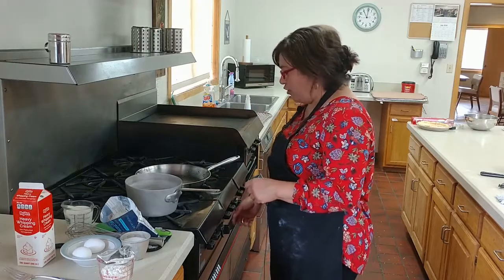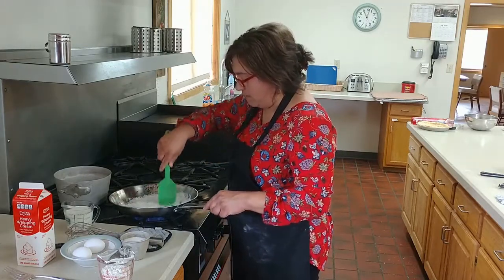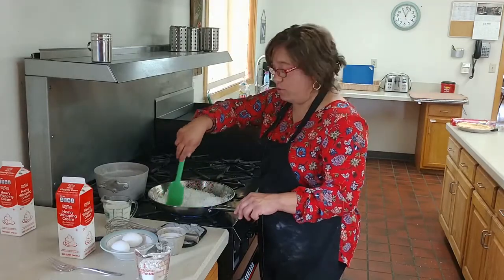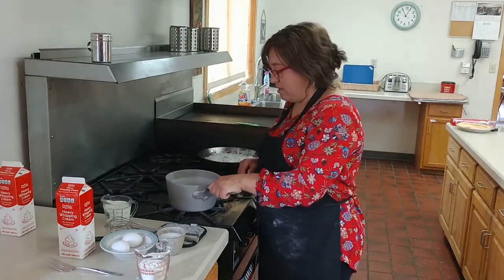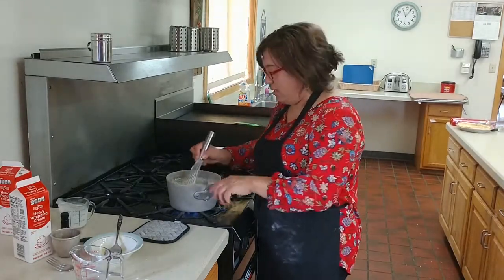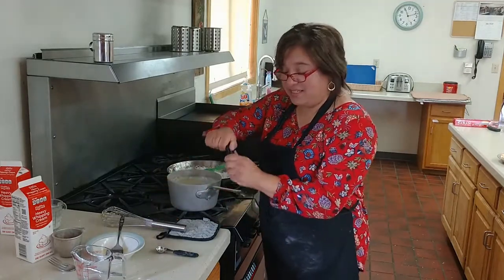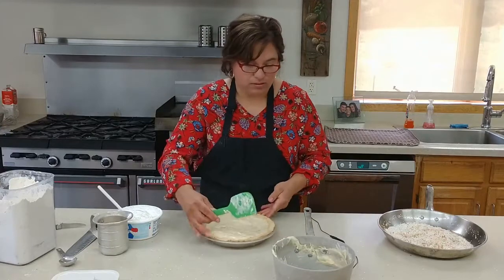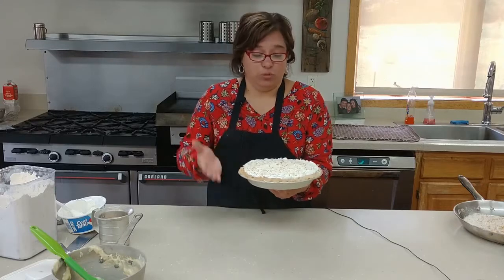Cooking & Spirituality: Coconut Cream Pie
Coconut Cream Pie Filling
1 bag shredded coconut
3 cups half & half or whipping cream
¾ cup sugar
2 eggs beaten
½ cup flour
1 teaspoon vanilla

Introducing our New Video Series: Cooking and Spirituality

By Lucia Ferrara

 Our bodies are complex vessels we use to travel through this life, vessels for our physical and spiritual selves. Thus, we can speak of the need to nourish body and spirit.
 Of course, one has to eat to keep oneself simply alive, but countless generations and deep experience also tells us that while eating can and sometimes is out of necessity a solitary act, eating most often happens in meals, that is in sharing food with others.
 The sharing that happens around a dinner table is a unique thing humans do. Food is shared, but also much more. Stories are told, laughter is shared, tears are shed, secrets are reveals, and dreams become vocal. The dinner table is a place of human connection.  There, we experience God’s gifts, love and presence.
 Sharing food helps us reflect on current realties and helps form our souls inwardly, upwardly and outwardly.  Eating together can be a sacramental act that brings healing to our hurting and hungry world.
 The grace of shared meals, though, can begin long before people take their seats around the table. It extends back into the acts of preparation for the meal.
 Cooking connects us to people and challenges us to channel our energies and desire to a common purpose. In the process, if we are open to it, we can discover more deeply who we really are and where we come from.  Whether I am chopping on an old laminate counter top or a brand-new granite one, my focus is on the connection of my spirit with food. This defines the outcome of the meal, not what I am cooking or the elegance of my surroundings!  Cooking for me is discovering that presence or power of the divine that makes me dig deeper into my spirit and soul.  It becomes a part of who I am what I am connected to.  The outcome of the dish or even the entire meal reflects how we feel inside.
 These feelings are intensified when cooking is done with a group of people, of family or friends.
 Cooking and spirituality are important because they bring us together with all walks of life. Our religious traditions reinforce this. Look, for example, how often Jesus references food, bread and wine. His parables speak of yeast, seasonings, oil and flour. The most important moments in Jesus life and ministry on earth – think of the wedding feast of Cana, the Last Supper, the meal on the road to Emmaus, center around a shared meal. This is spirituality that I call  “table fellowship.”
 In our culture today, we have lost the art of cooking and spirituality because our moral standard has changed as well.  Everyone is busy with “things” and we just do not have time to cook a meal and eat together and have table fellowship. This art is lost in today’s world and we need to start bringing our cultural traditions back and make breaking bread together a priority.
 I hope that this series of articles and videos on Cooking and Spirituality will help us regain what we have lost. With Cooking and Spirituality, we sustain our bodies and souls with the spirit of food and fellowship. This is what gives up energy to seek the beauty in all of God’s creations.
[Lucia Ferrara, the Director of Hospitality at Precious Blood Renewal Center and the lead organizer here of Parent Cafes.